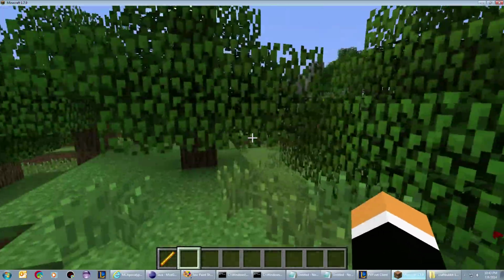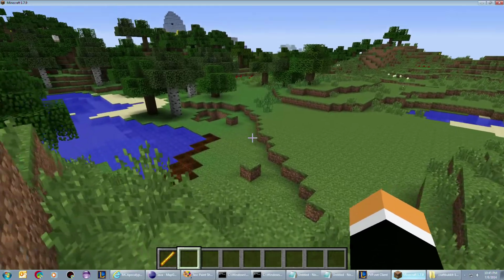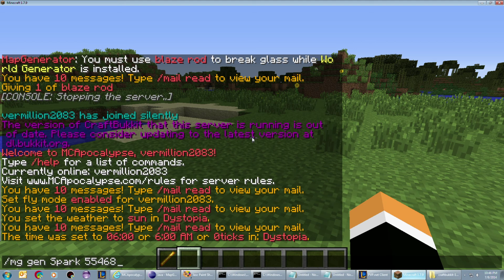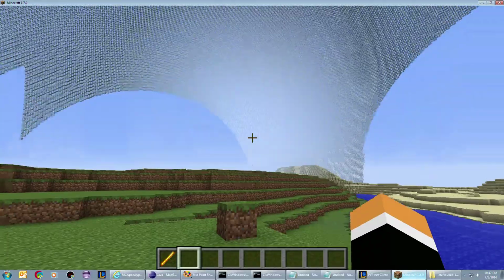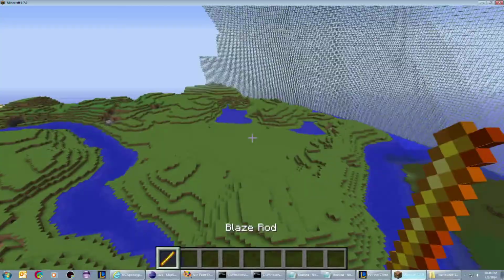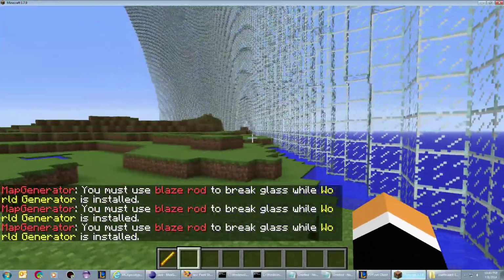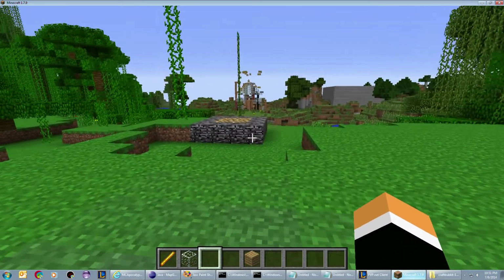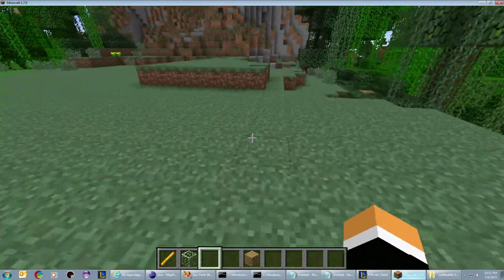Map Generator Preview